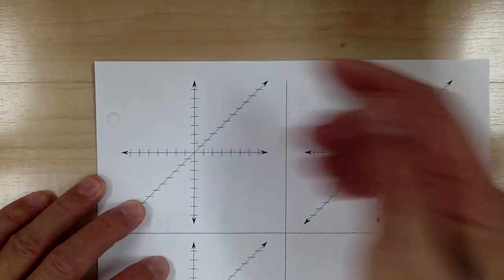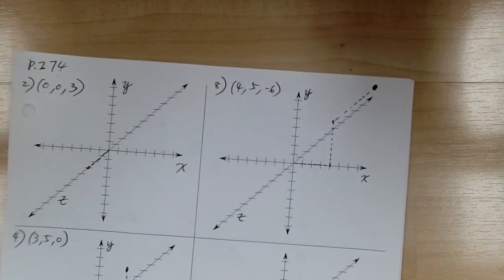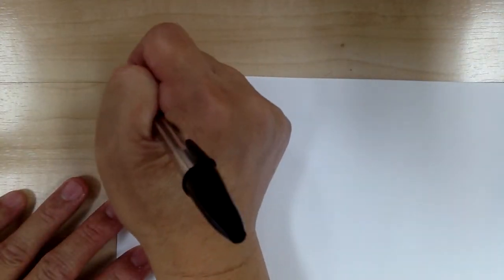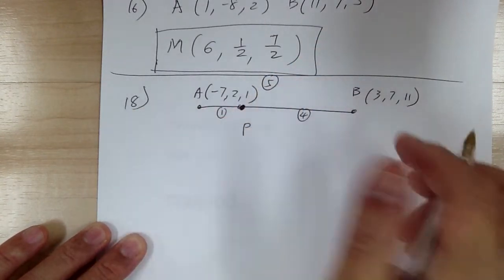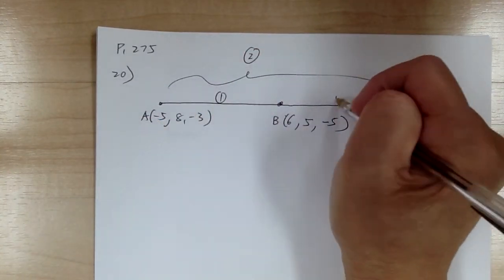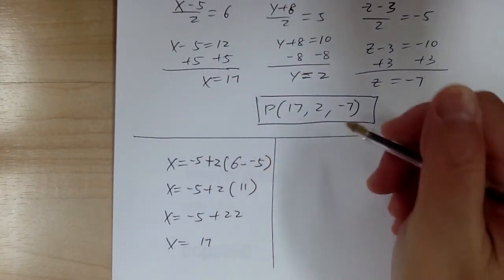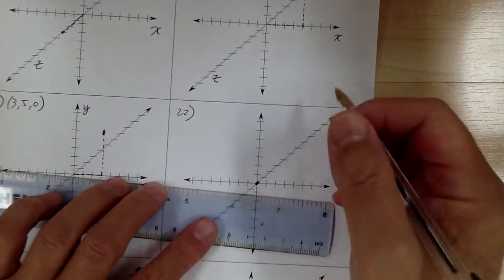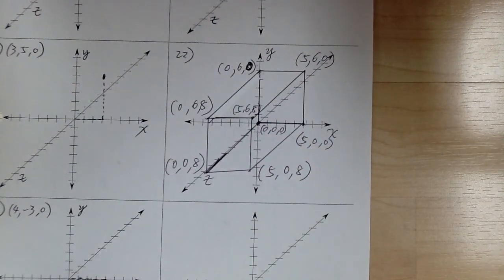Analytic Geometry p.274 #2-22 evens